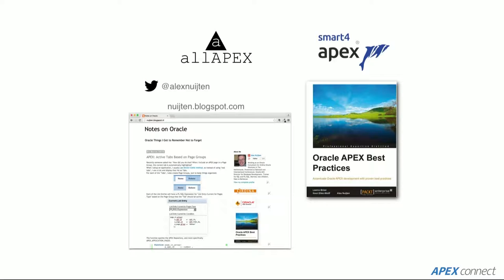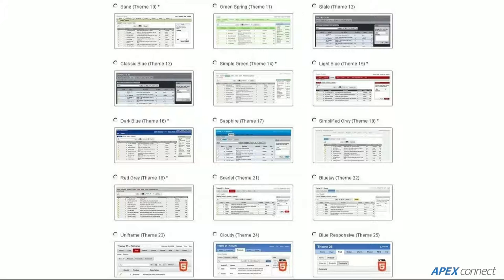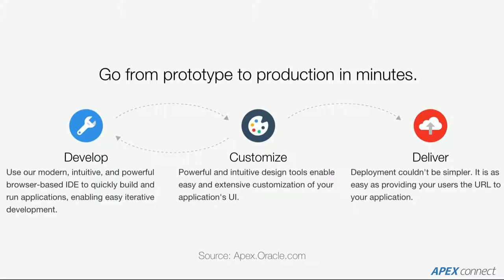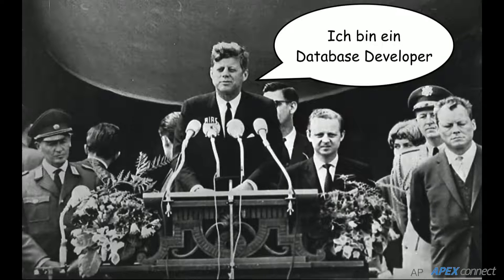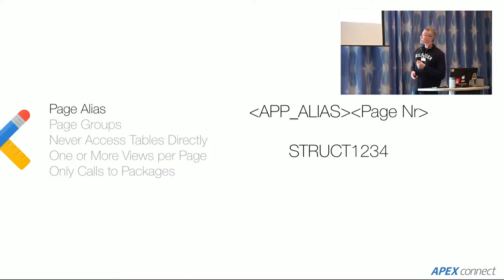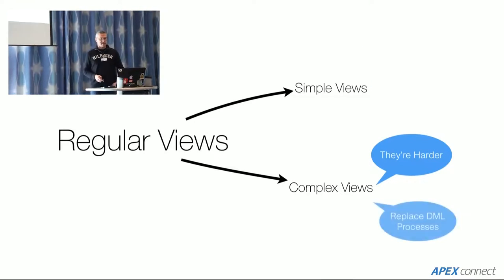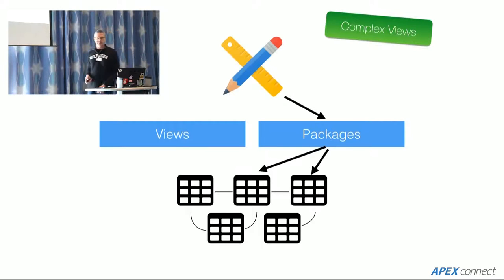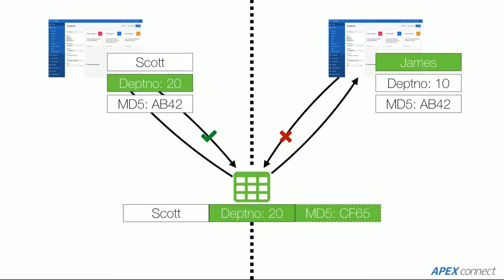APEX Connect 2016 - Alex Nuijten - Structuring an Apex Application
Creating beautiful applications with Oracle Application Express (APEX) is easy. But there is more to APEX that meets the eye. There is an Oracle database underneath it all. Oracle Ace Director Alex Nuijten shows how to build a robust database application that is vital for data-integrity and performance. In this video recording from the APEX Connect 2016 you will learn how to set up your database application and offers you suggestions how to improve your current applications.